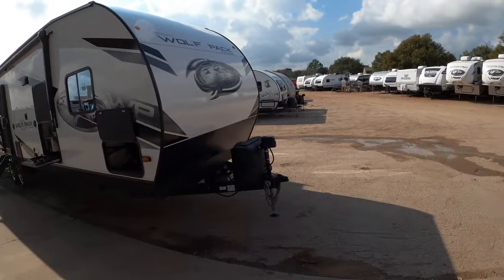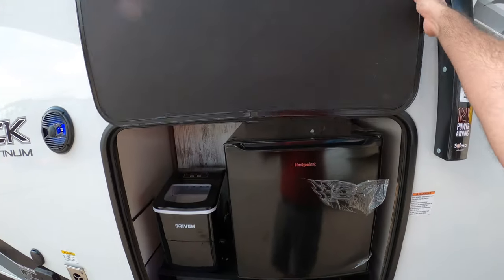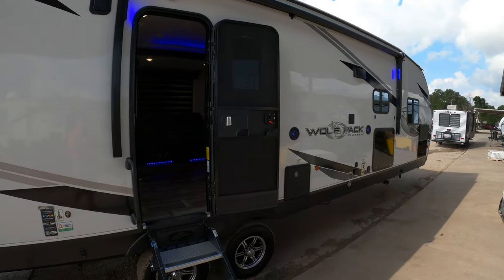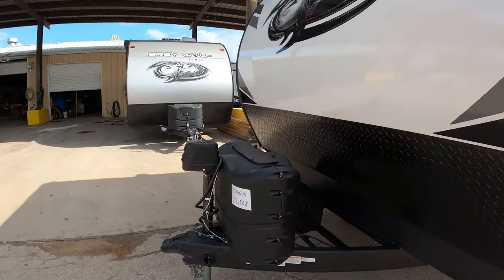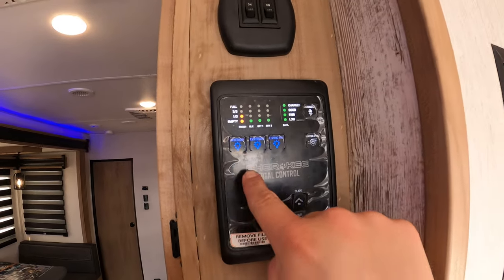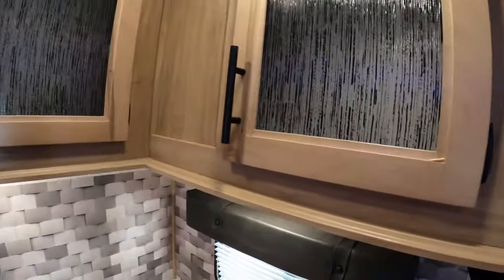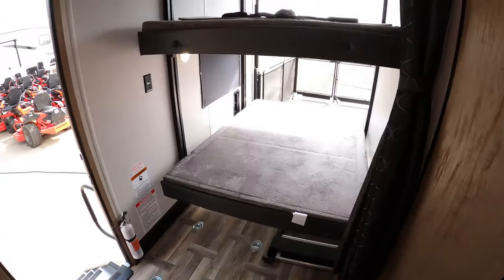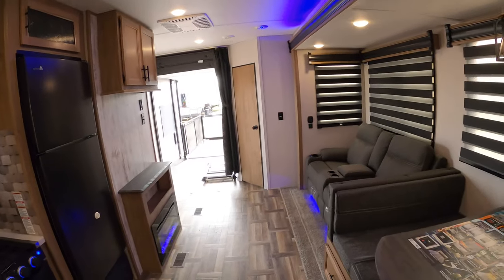2023 Forest River Cherokee Wolf Pack 27PACK10 Toy Hauler Travel Trailer